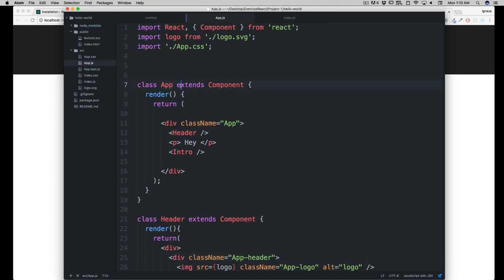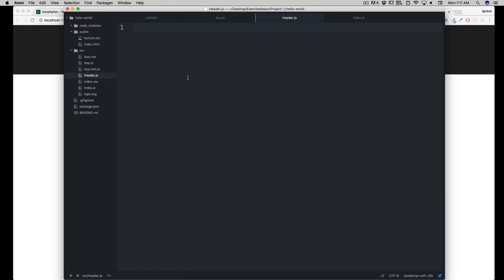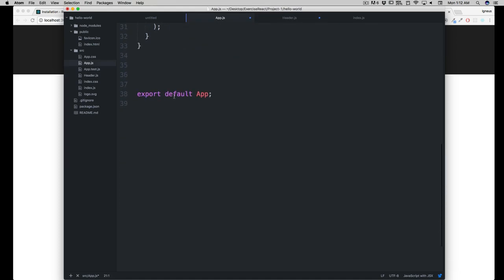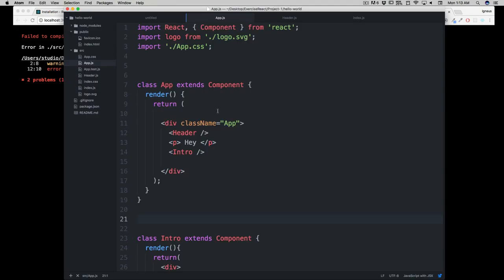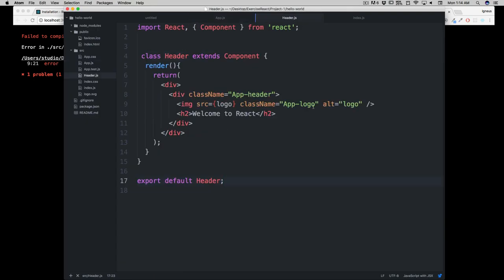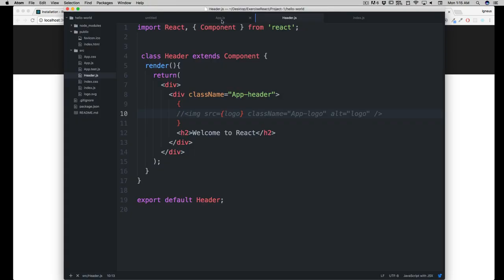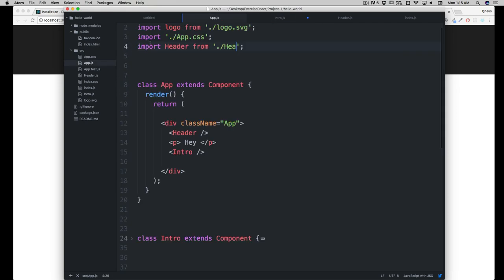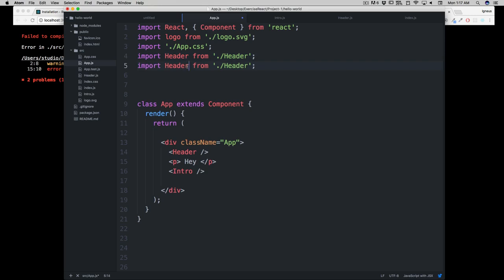010 Importing components from other files